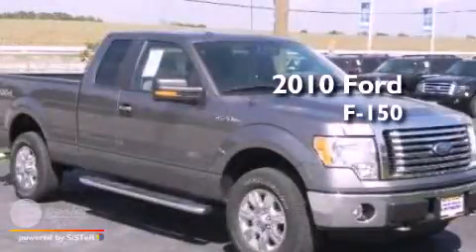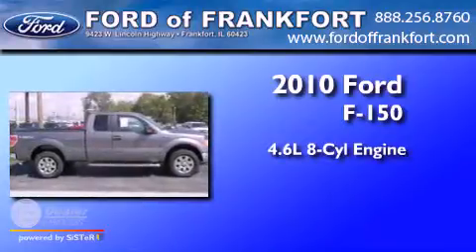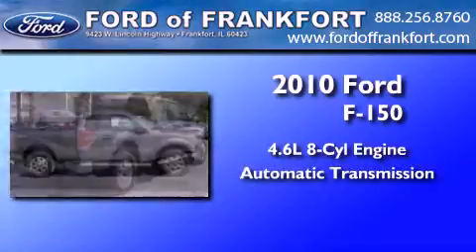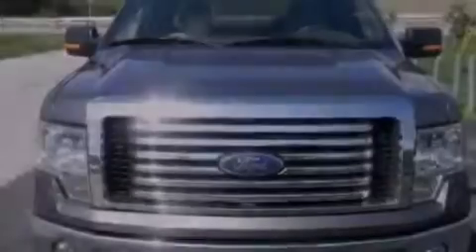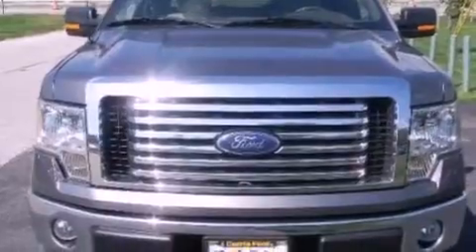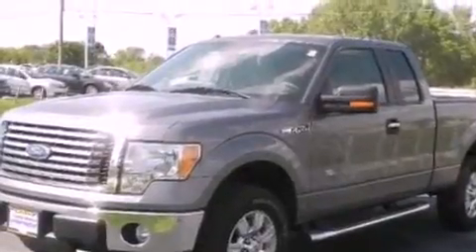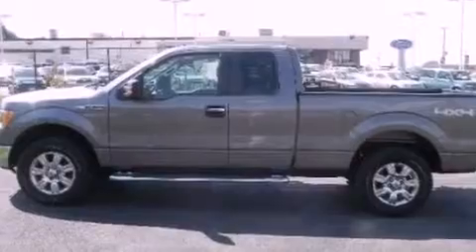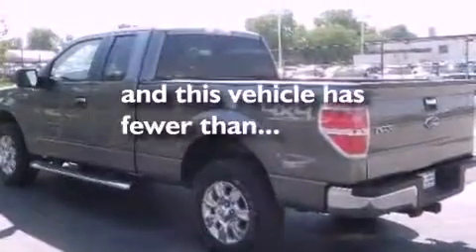2010 Ford F-150 Frankfort IL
Year : 2010
 Make : Ford
 Model : F-150
 Engine : 4.6L V8
 Trans . : Automatic
 Exterior : Gray
 Miles : 23,824
 Interior : Gray
 Ford of Frankfort